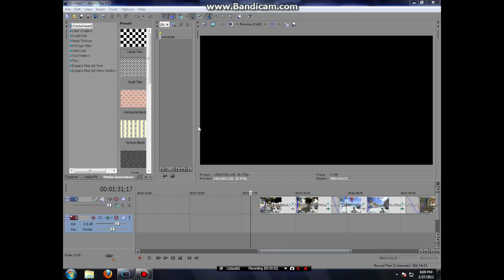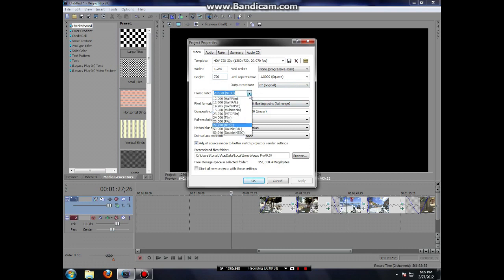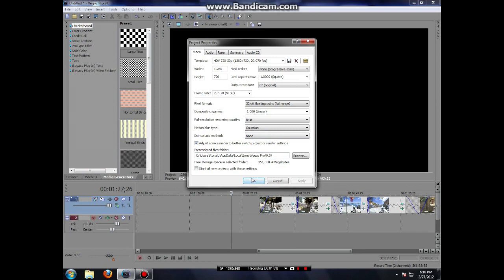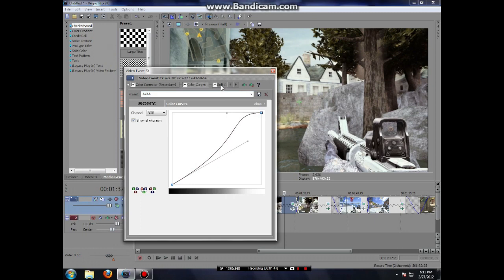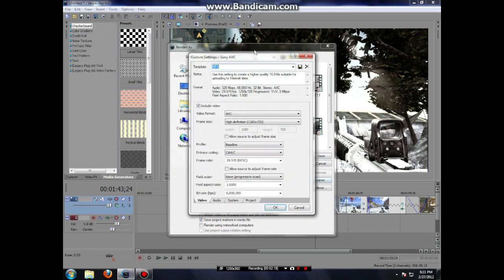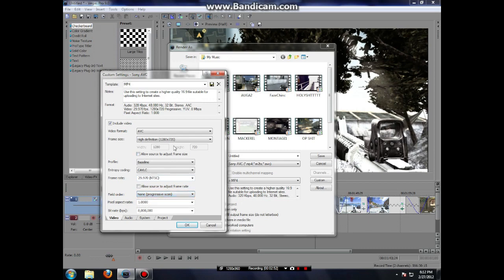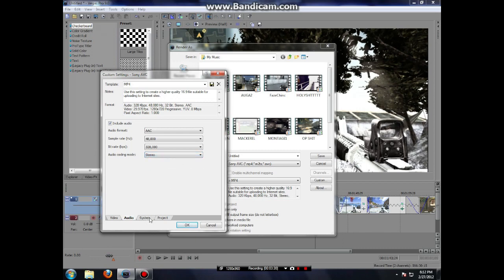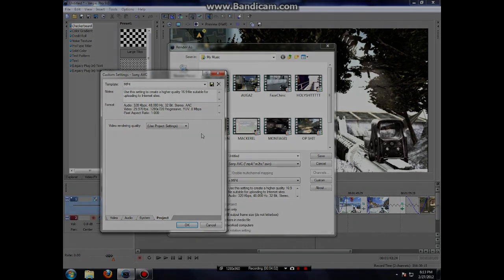MY SONY VEGAS SETTINGS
just to stop the incoming requests of answers. I know i spelled contrast wrong. i was like w/e when i made this.